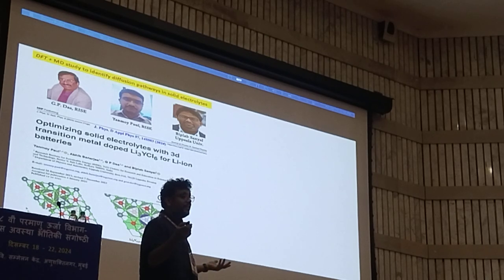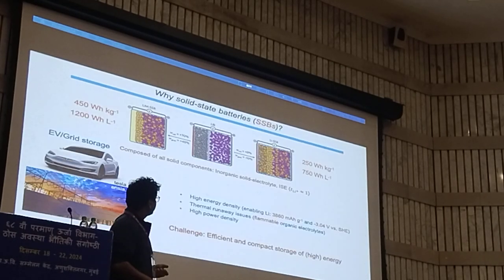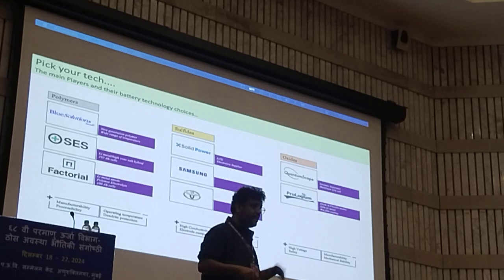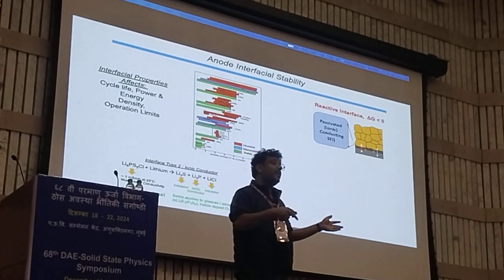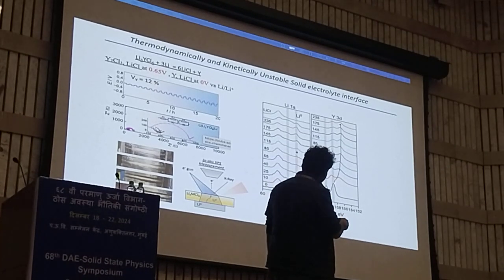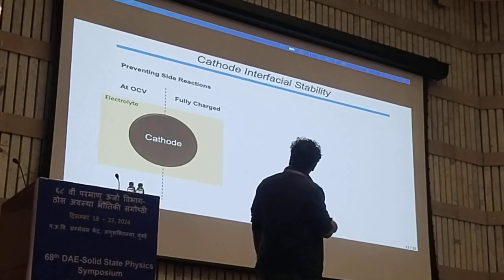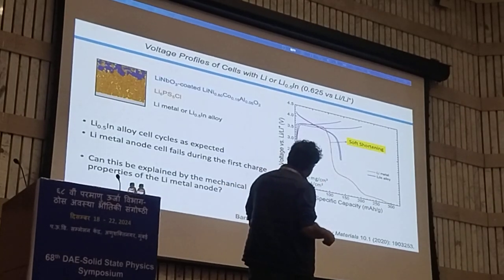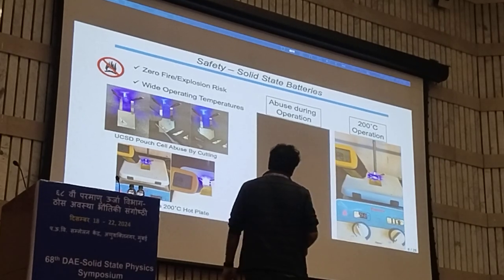Batery video 20241220 144740